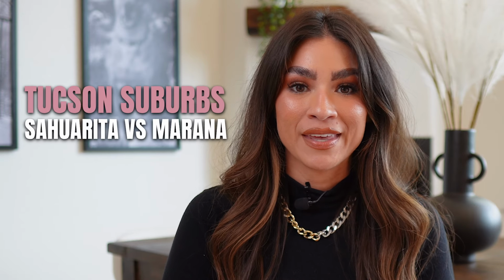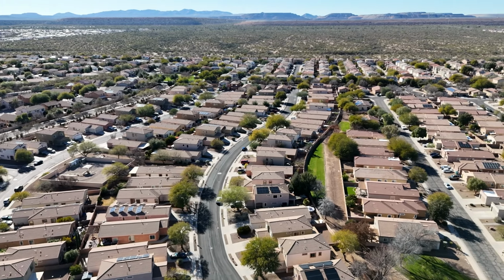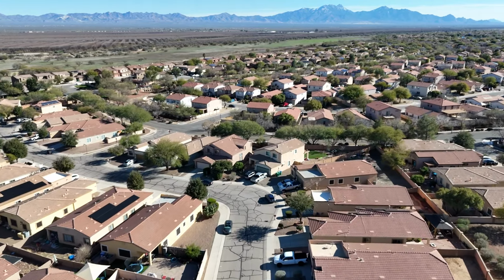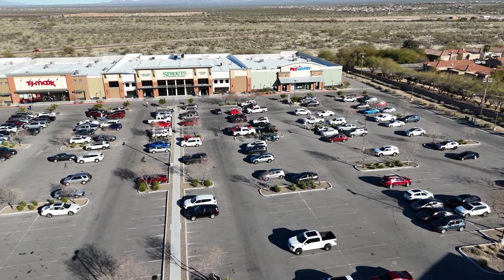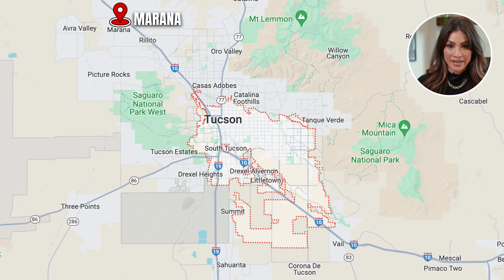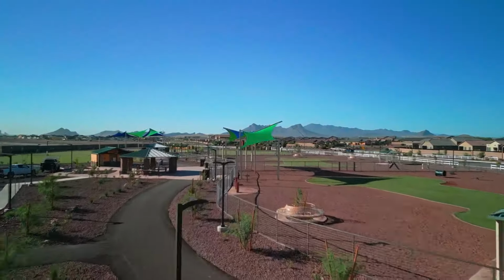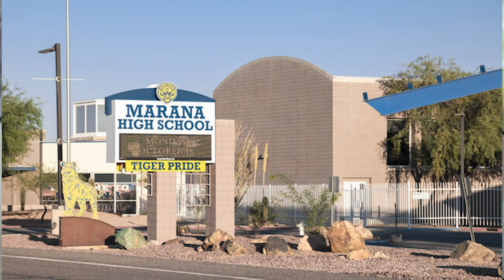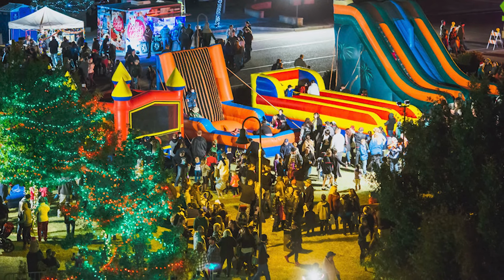MARANA vs SAHUARITA Arizona: Where SHOULD You Live?!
Which is better, Marana or Sahuarita Arizona? These are two great suburbs of Tucson Arizona, so if you're thinking of moving to Tucson Arizona area, these two might be great options for you!

Watch this video to see what they have to offer, from homes and prices, schools, and amenities. Marana, AZ and Sahuarita, AZ are both within about 30 minutes from central Tucson Arizona. In Marana we'll take a look at the Dove Mountain area and the Gladden Farms area. If you are thinking about moving to the greater Tucson area, we would love to help!

📲 We have so many people contacting us who are moving here to Tucson Arizona and ABSOLUTELY love it! Honestly if you are moving or relocating here to Tucson or anywhere around Arizona, we can make that transition so much easier on you!!

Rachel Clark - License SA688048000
Code: MB01RGQ9V7HVX2O